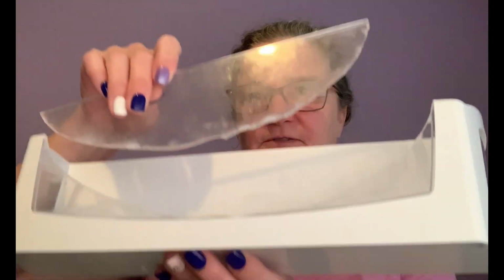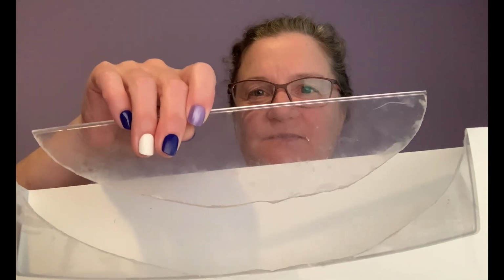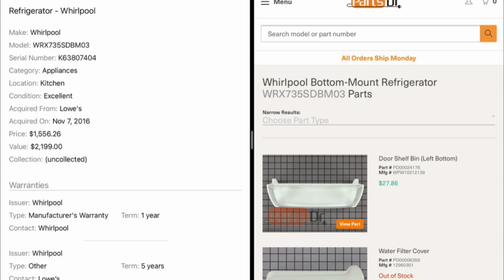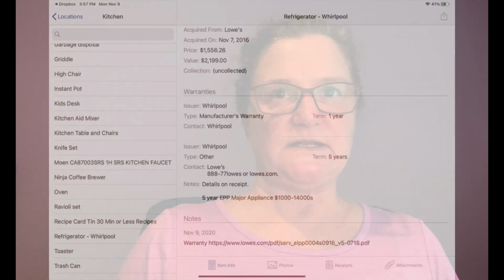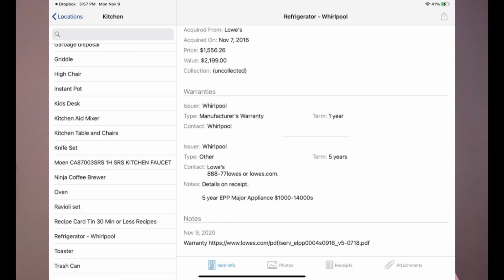Quick Tips: Home Inventory helped me quickly order a replacement part for our refrigerator.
Using Home Inventory Mobile Backup on my iPad, I was able to look up details about my refrigerator, like make and model,  find a replacement part and order the part within a couple of minutes.

Instead of having to spend time physically digging through a drawer to find the purchase receipt or an old manual, I simply opened Home Inventory Mobile Backup on my iPad, navigated to the entry for the Refrigerator, and in split screen mode did a google search for the best site to order a new shelf from.

I was also able see that the extended warranty for the refrigerator was still active and used the link in the Notes field to see if it covered the shelf. Which, of course it did not!

I love how Home keeps us organized with all the details about our stuff so readily available to help with little things like this on a regular basis!
It feels good to be organized!